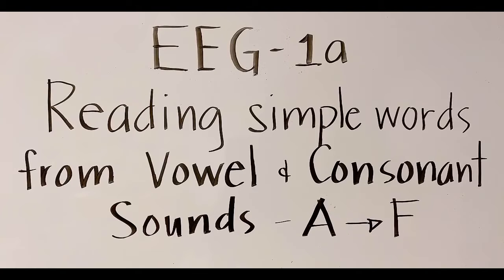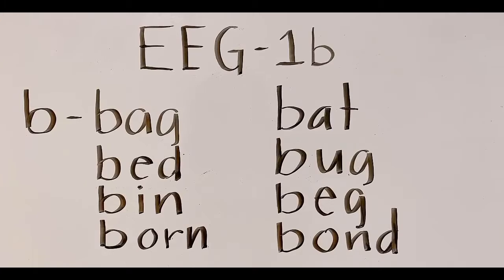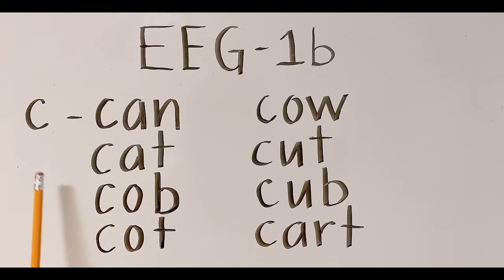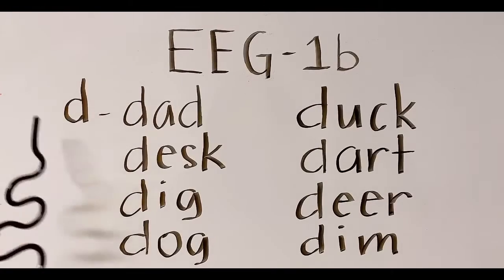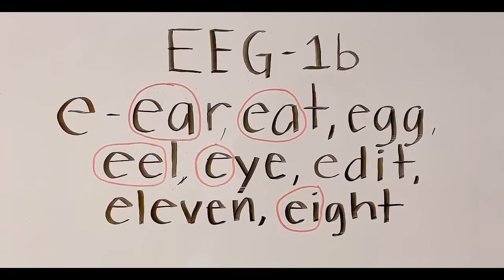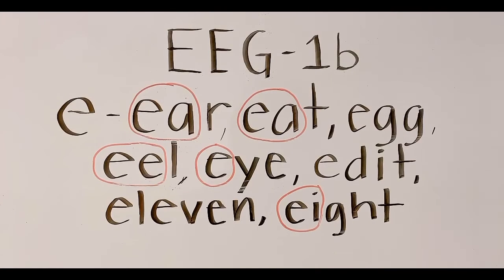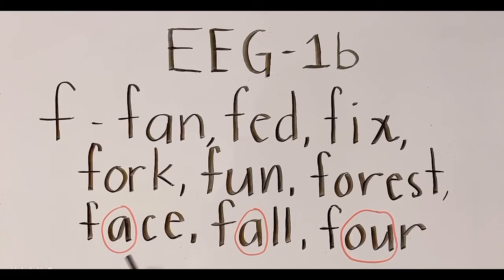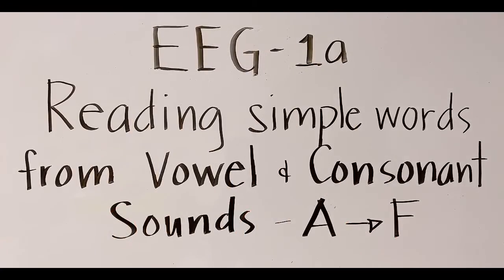READING SIMPLE WORDS FROM VOWEL & CONSONANT SOUNDS - A to F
Hi and welcome to the ENGLISH EASY GOLDSTAR channel.  In this video, everyone, especially beginners, will learn how to read simple words from the vowel and consonant sounds, A to F.  Together, let us learn through listening, reading, writing and speaking accurate English the natural, easy and basic way, absolutely free!  Enjoy learning for more!